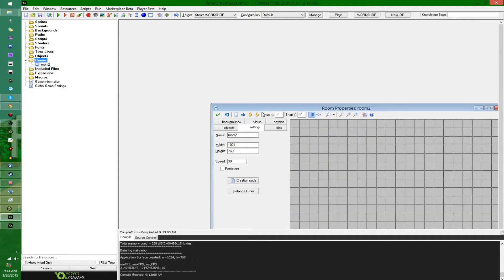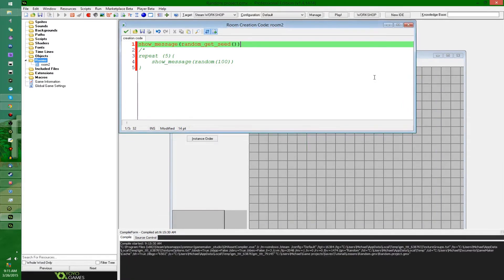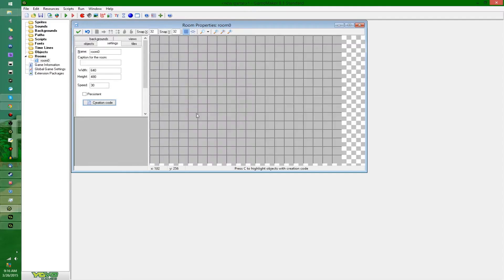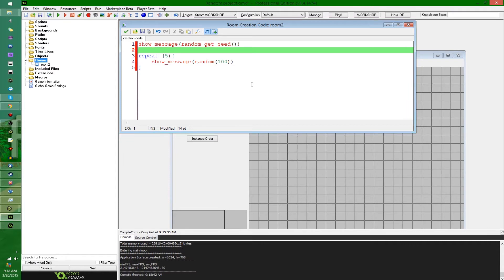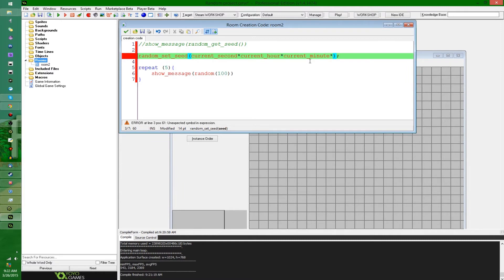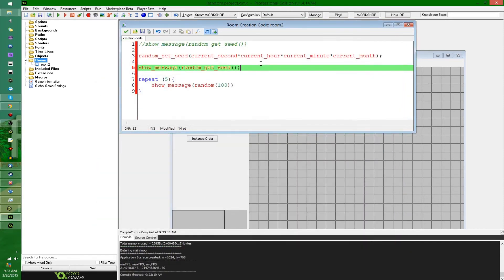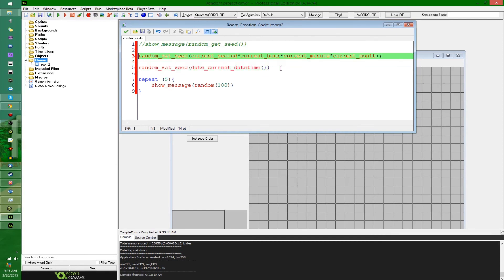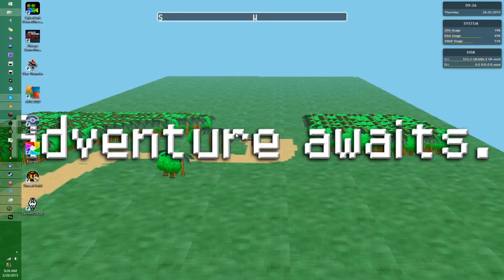Game Maker - Random Number Generation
Ever noticed that the random number functions in Game Maker isn't very random sometimes? This is why, and this is how you can work around it!

The video on procedural generation I mentioned about halfway through:
That promised social media link spam.
I do live streams sometimes!